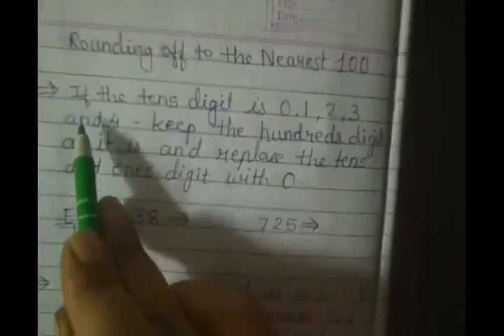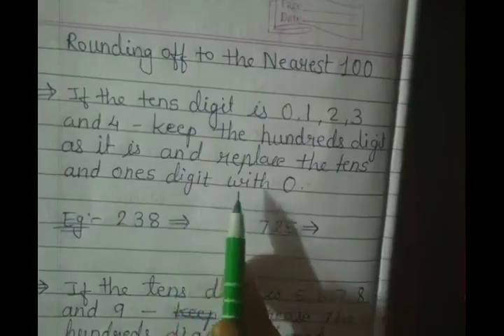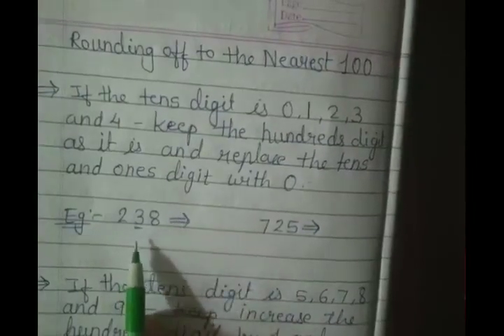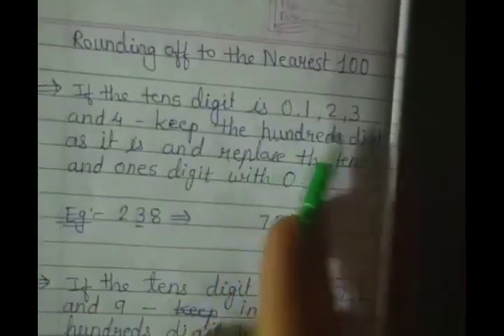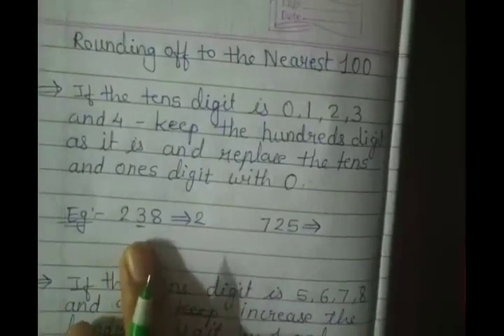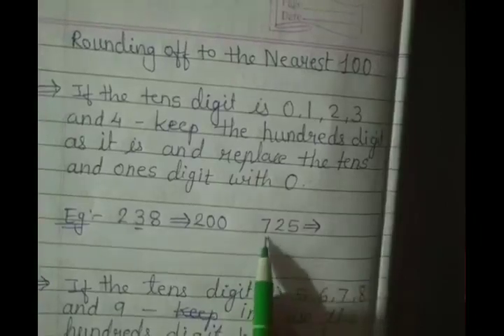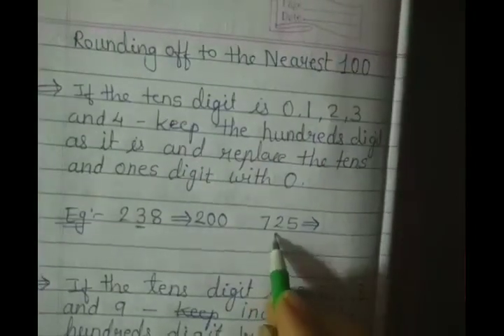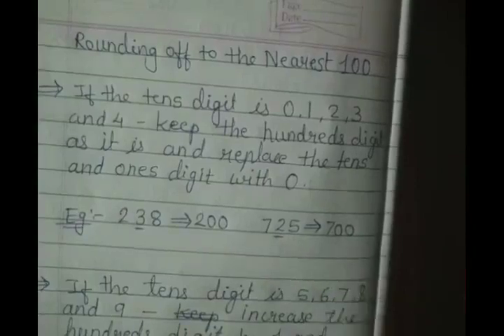GRADE 3 MATH L No 2 Addition Rounding off to nearest 10 and 100